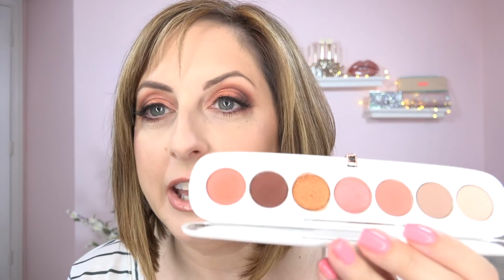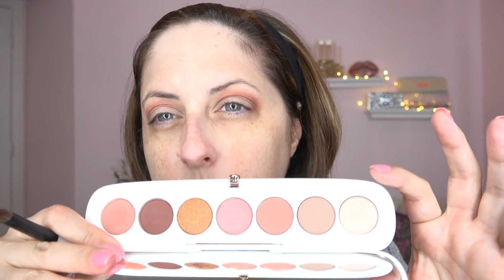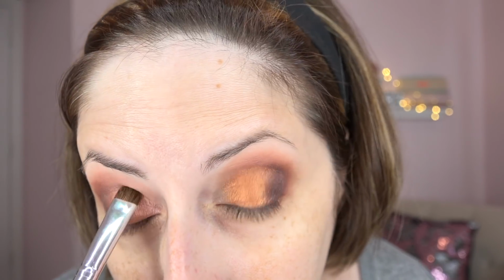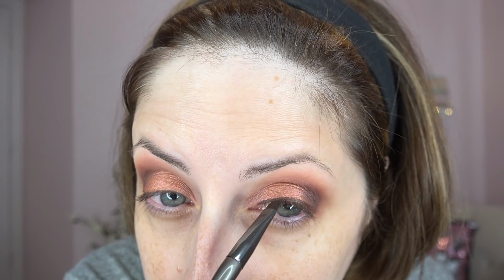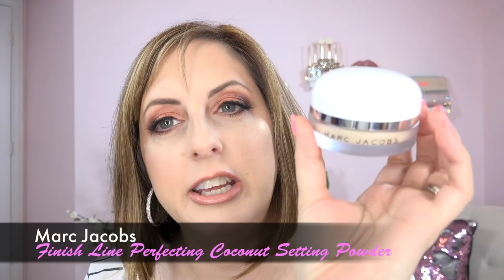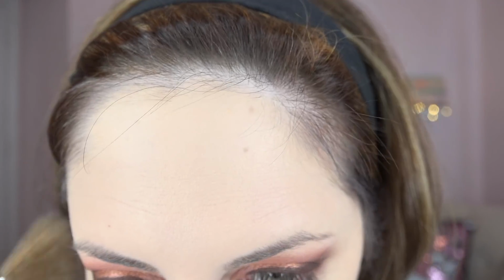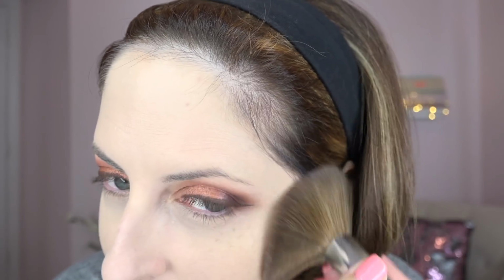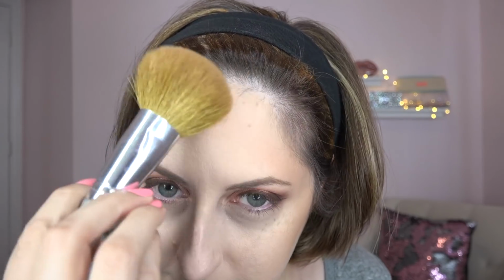NEW Marc Jacobs Coconut Makeup!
A new setting powder and palette with the coconut scent from Marc Jacobs, an MJ mini lip kit and another shade of Dior bronzer!

Marc Jacobs Eye Conic Multi Finish Eye Palette - Fantascene
Marc Jacobs Finish Line Perfecting Coconut Setting Powder - 34 Invisible
Marc Jacobs Cream and Sugar Lip Kit
Dior Diorskin Mineral Bronzer - 02

Nails:  I use Kiara Sky Soak Off Gel when I get my nails done.  It's the only gel that doesn't break on me after a week.

Check out my Poshmark Closet where I sell all of my barely used makeup!  Poshmark id - @mystuff0717